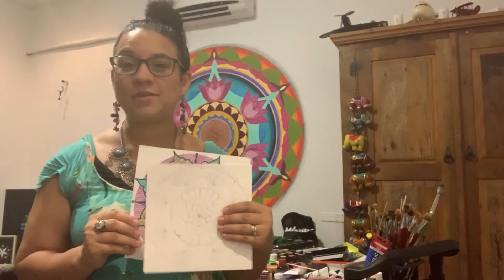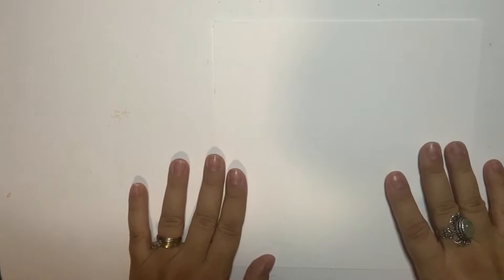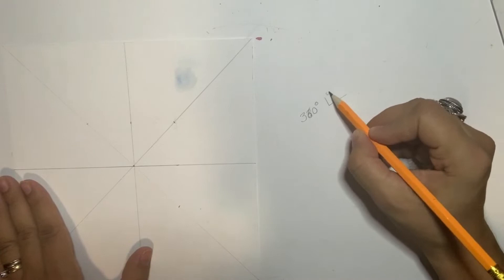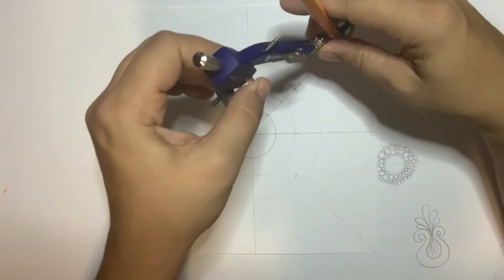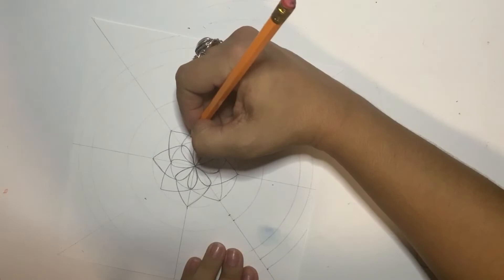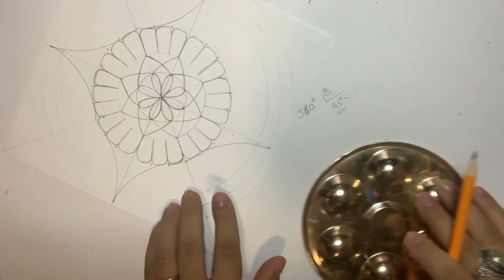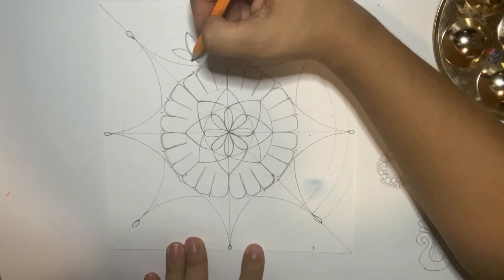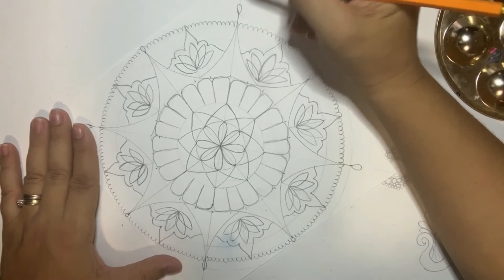Mandala of Confidence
In this Video I show you the first part of the Creation of a Mandala:

1. Find a purpose
2. Sketch the Mandala

You will need:

1. A paper of 20x20cms
2. Pencil
3. Sharpner
4. Eraser
5. a Dish (from the Cup of tea)